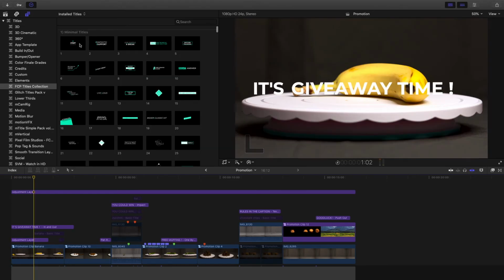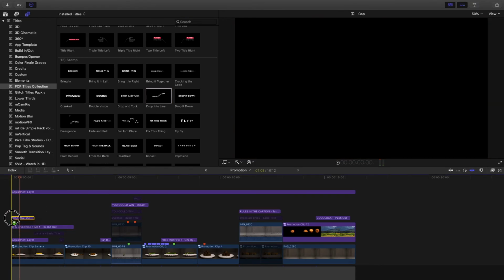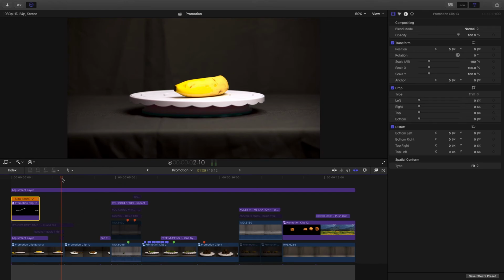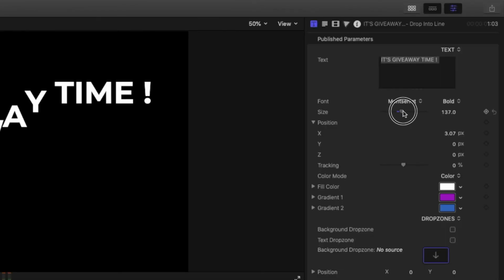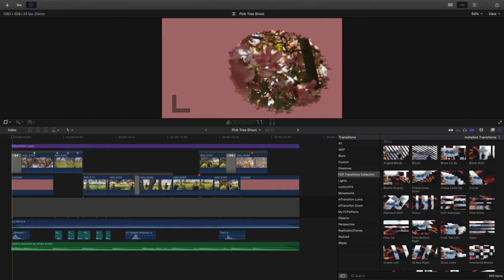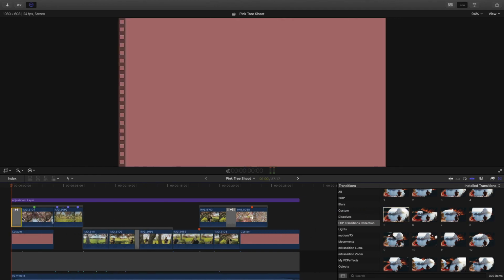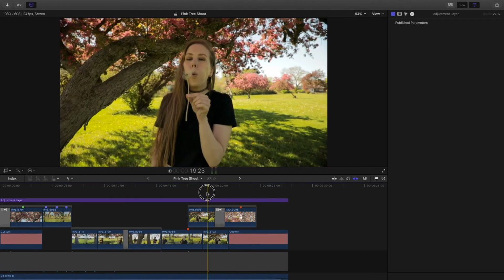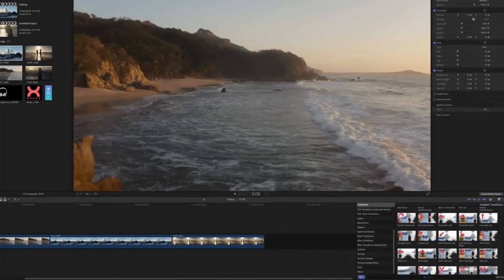Give Your Videos LIFE using Titles and Transitions in FCPX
In today’s video, I’ll show you how I bring my videos to life by adding titles and transitions! I’ll show you how to add transitions with sound design, as well as take you through how to add titles and to customize them for your project. I was able to create a promo video for a giveaway that helped to grab and keep the viewers attention as needed.